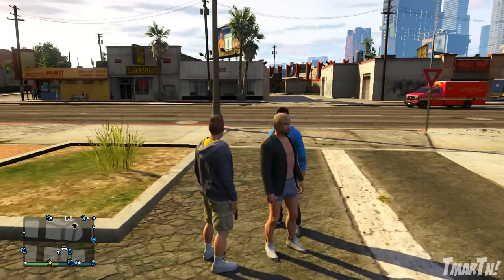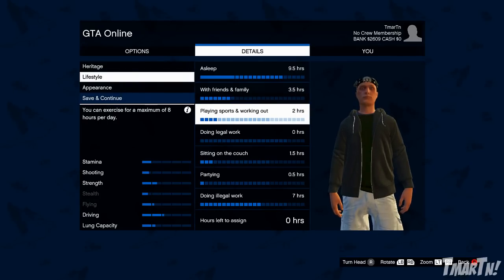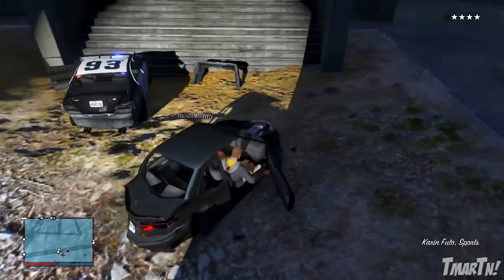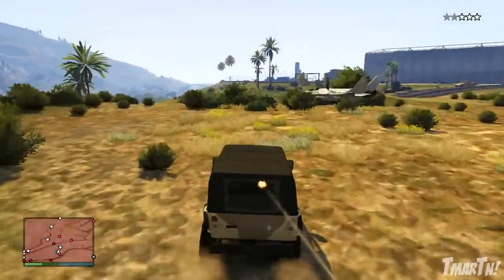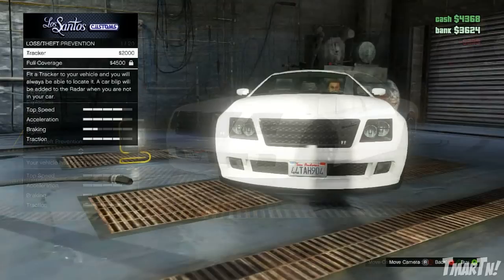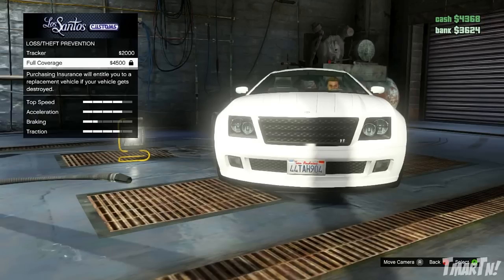Grand Theft Auto V - Multiplayer Gameplay! (GTA Online Game Play Introduction / Basics)